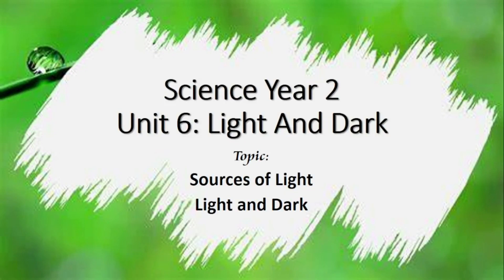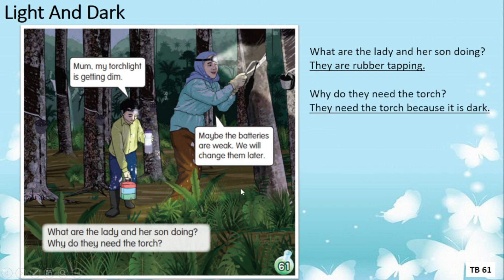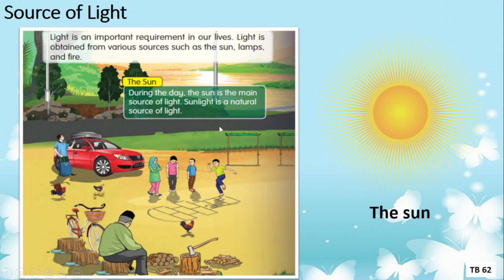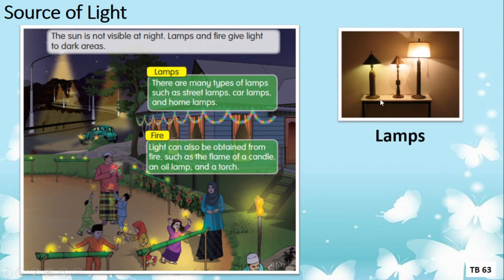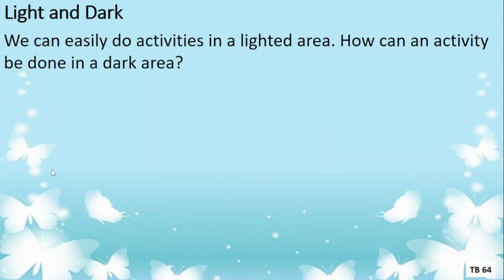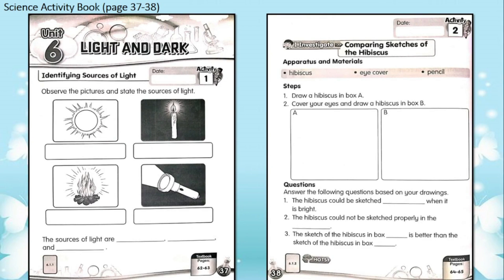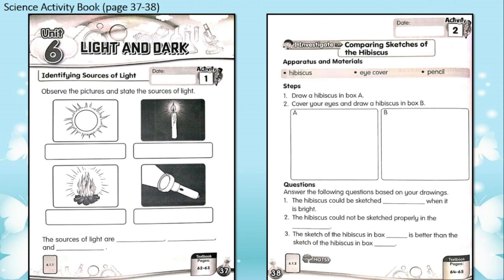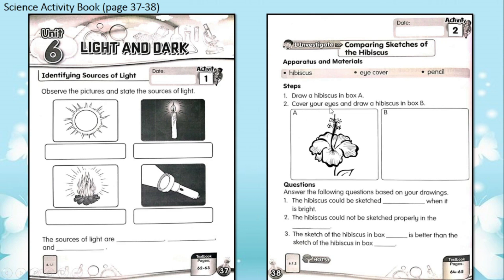Science Year 2: Unit 6 Light and Dark. Topic: Sources of Light; Light and Dark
PdPR
Science Year 2 (DLP) SK
Unit 6: Light and Dark
Topic: Sources of Light; Light and Dark
Science Year 2 Textbook page 61-64
Science Year 2 Activity book page 37-40